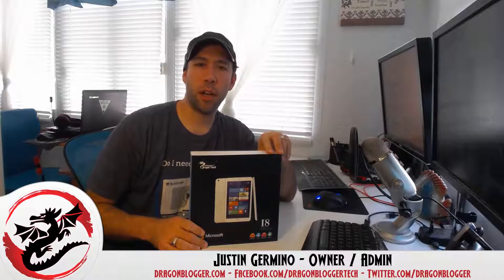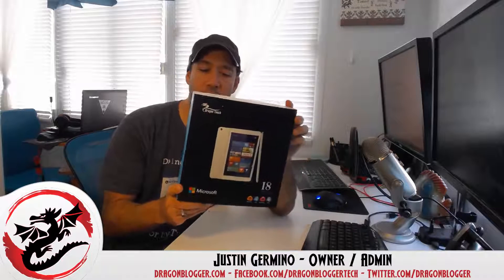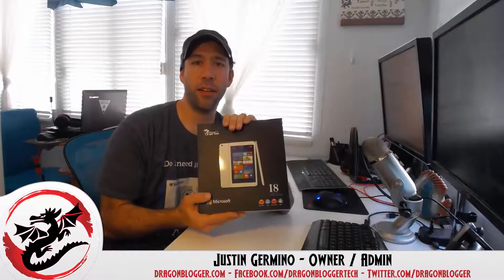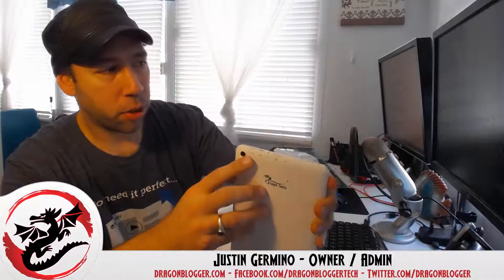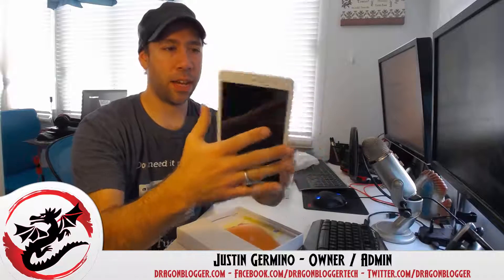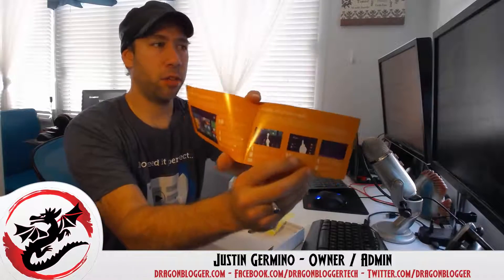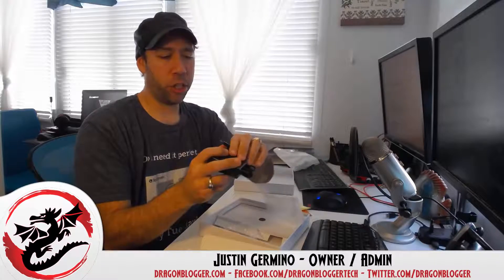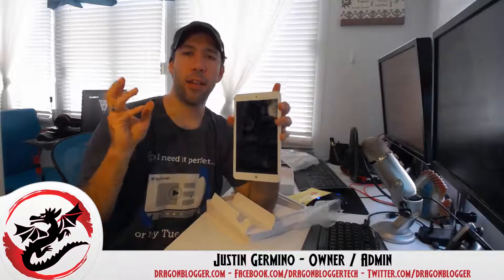Dragon Touch I8 Windows Tablet Unboxing Video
This tablet has a quad core Intel processor at 1.33ghz and sports Windows 8.1, it is an 8" tablet with 1200x800 resolution. This tablet is $109.99 on Amazon right now and includes 1 year of Office 365 ($69.99 value).